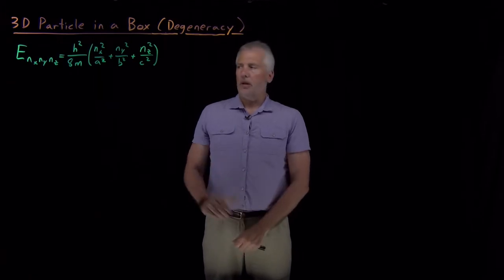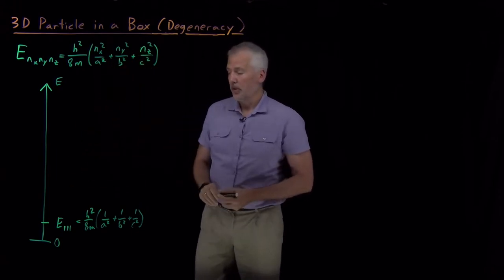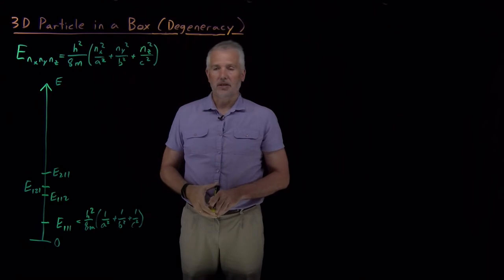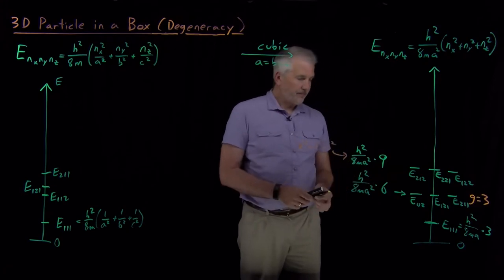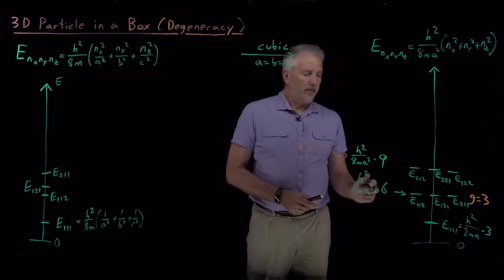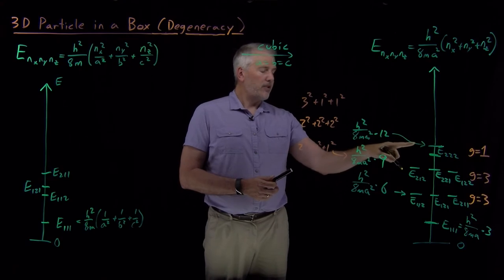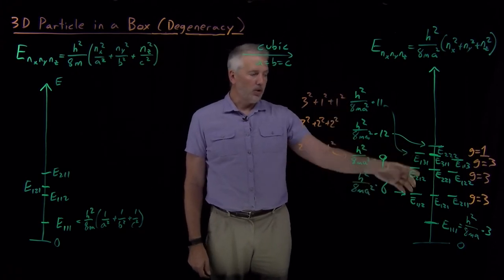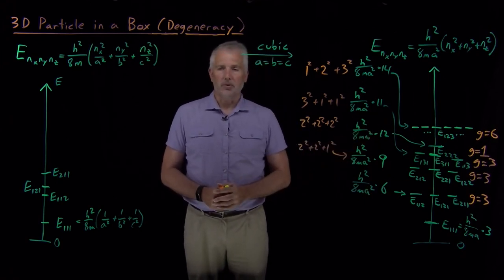3D Particle in a Box (Degeneracy)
If the box containing a particle is cubic, then many (but not all) of the 3D PIB energy levels are degenerate.